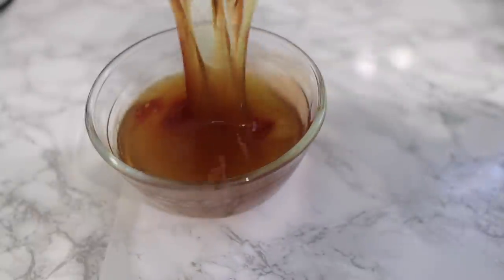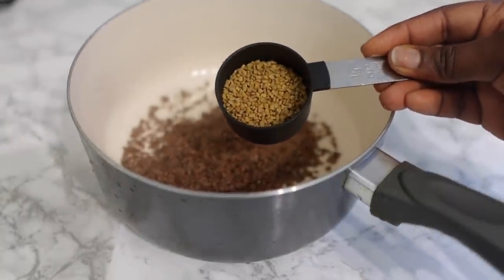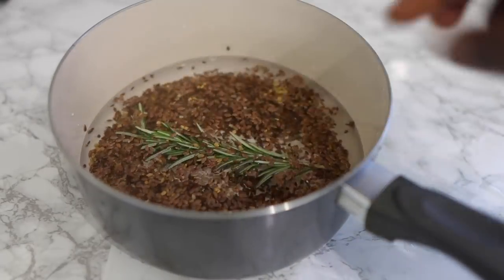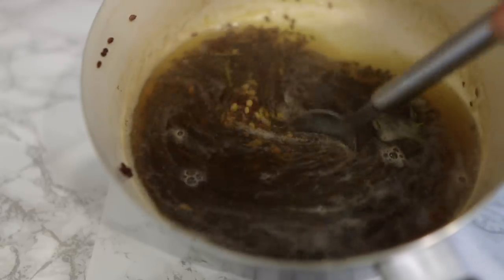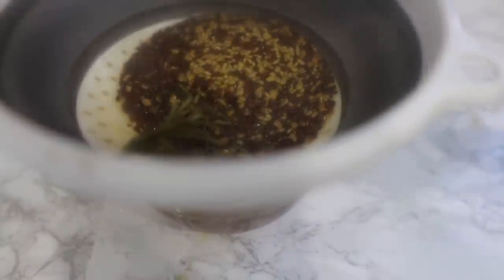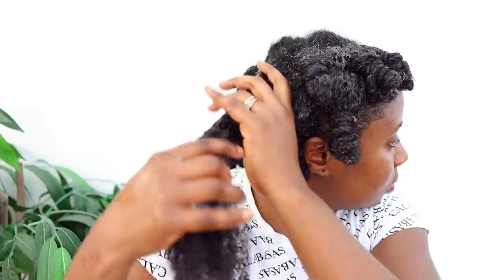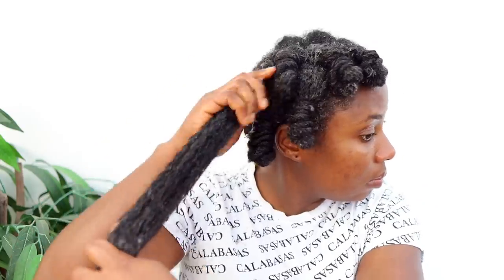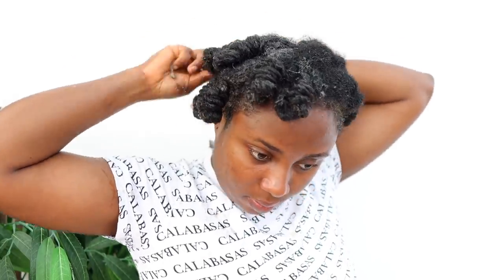This Treatment Thickens Hair Like Crazy! Visible Results After First Application. Only 3 Ingredients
magic hair growth treatment
only 3 ingredient super hair growth treatment
Fenugreek And Rosemary for hair growth
fenugreek and flaxseeds for hair growth
bald spot hair growth  treatment
hair loss treatment
stops hair loss after first application
your hair will grow like crazy with this treatment
do this 2 times a week for faster growth
insane hair growth treatment
grow hair faster in a short time using this
your hair will never stop growing with this

Hey guys, I hope you enjoy watching the video. This is a crazy hair hair growth treatment you can use twice weekly and your hair will grow like crazy. This Thickens hair fast, stops hair fall, treats bald spots and grows your hair fast. you can use as a deep conditioning treatment, leave in conditioner or a pre-poo treatment for faster hair growth and it only contains 3 ingredients

ingredients used

flaxseed
fenugreek
rosemary